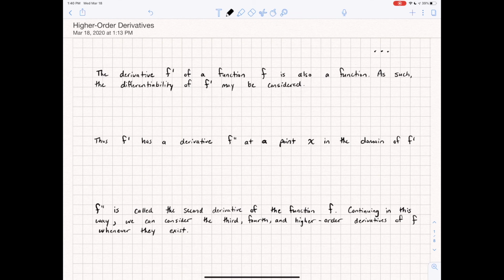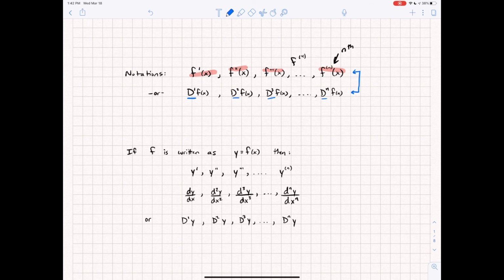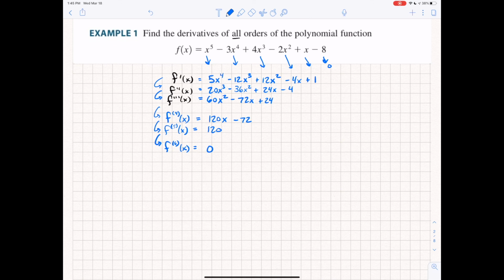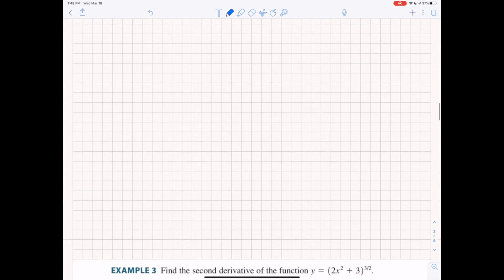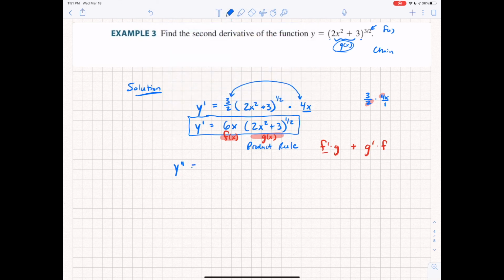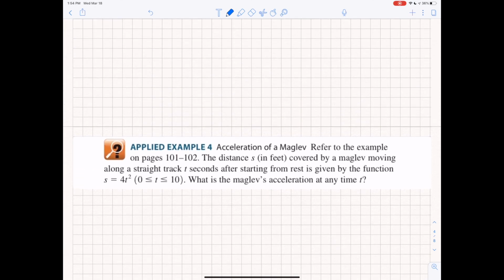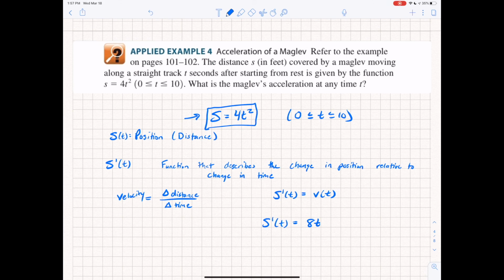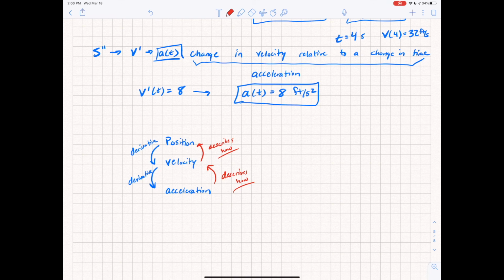Calculus Video 3 Higher Order Derivatives